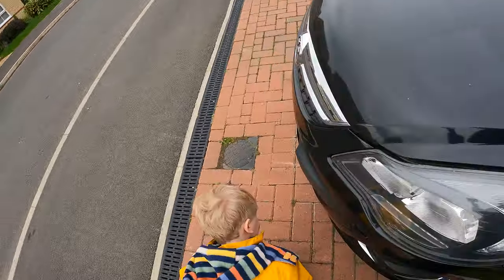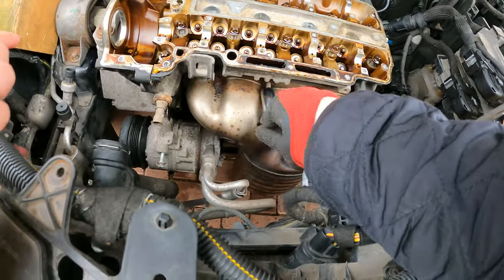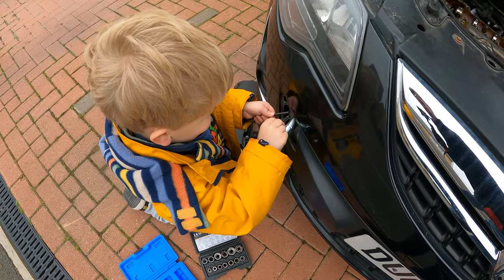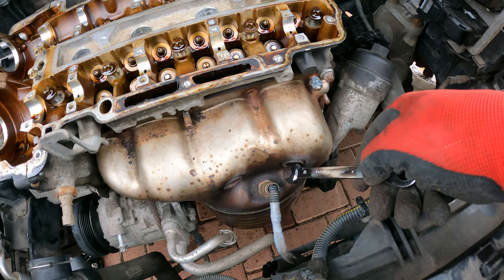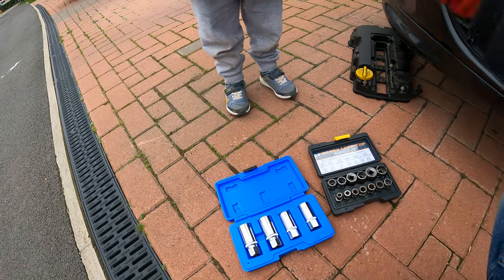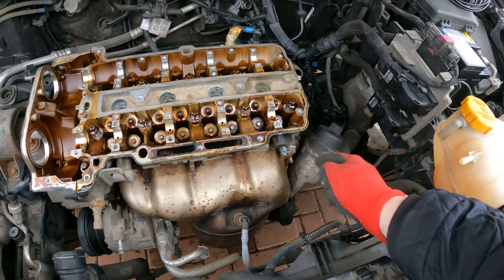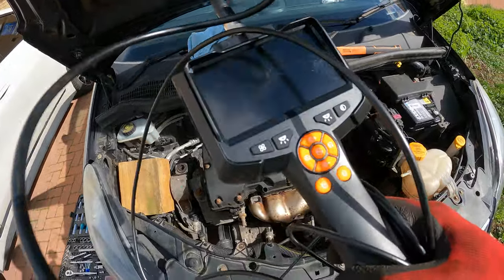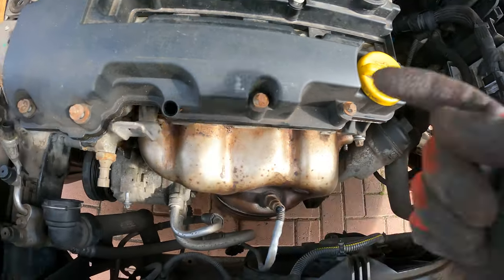CAN I STRIP MY SEIZED CORSA SRi ENGINE! VLOG 4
In this video I continue the strip down of the 1.4L (A14XER) Corsa SRi Engine. This is my first every engine strip down so wish me luck!!

Top Cash Back (used whenever I order parts online)

Oil Jerry Can
Oil extraction pump
Deep Bolt Extractors

Car Cleaning Products I use:
Gtechniq APC
Wheel Cleaner
Glass Cleaner
Fallout Remover
Tar and Glue Remover
Drying Aid
Wash Mitt
Drying Towels
Wheel Brush
Pressure Washer